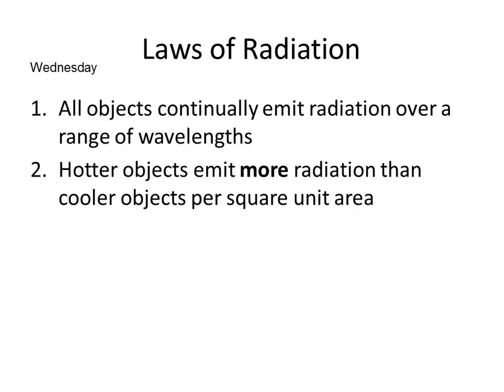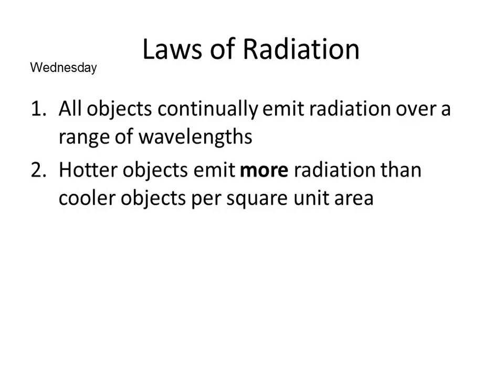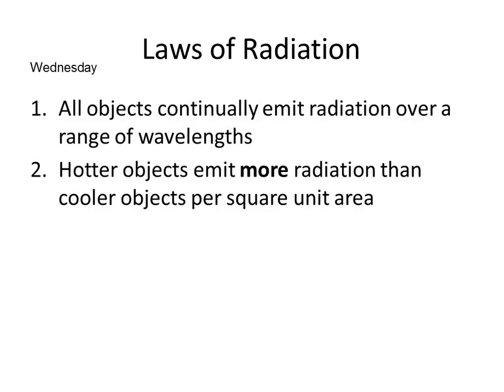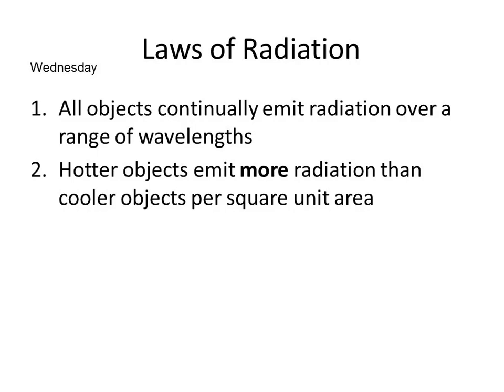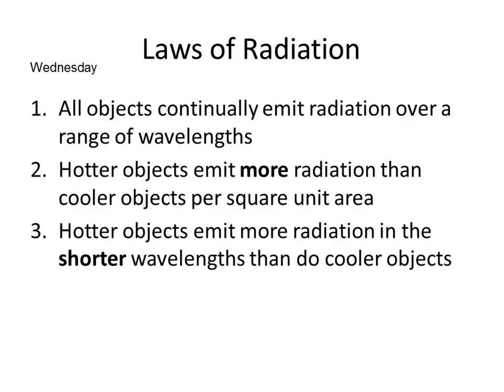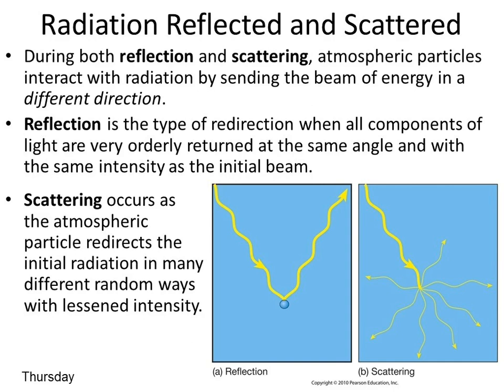PHS165 Middle of Chapter 2